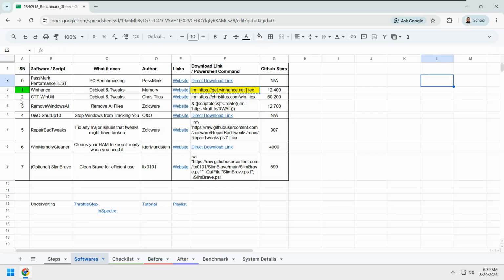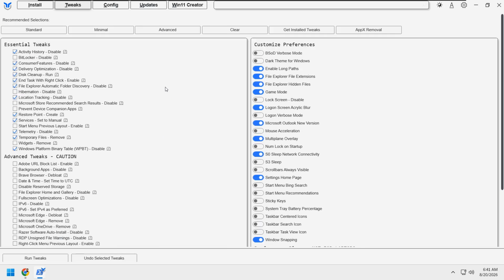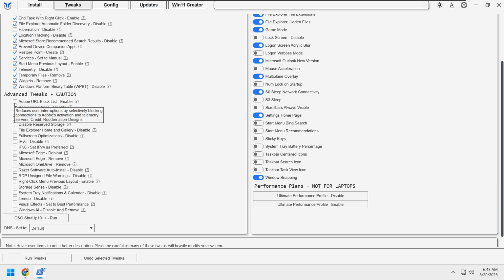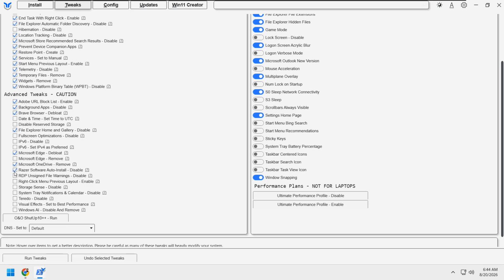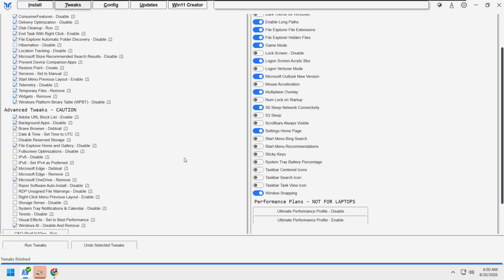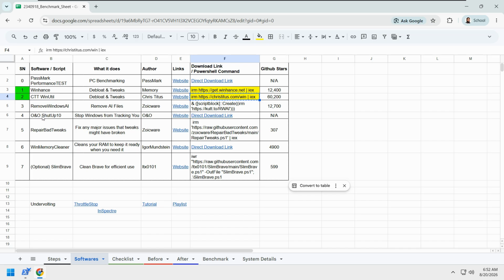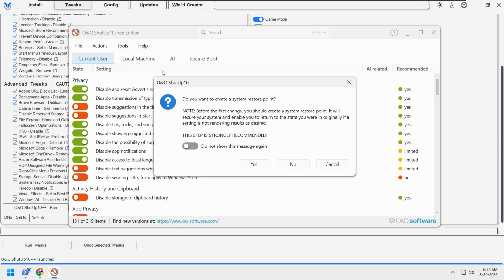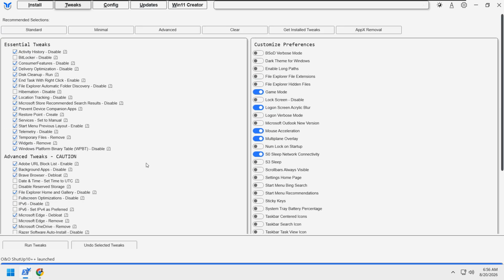216 Assignment V3 - Part Two - CTT Tweaks and O&OShutUp10